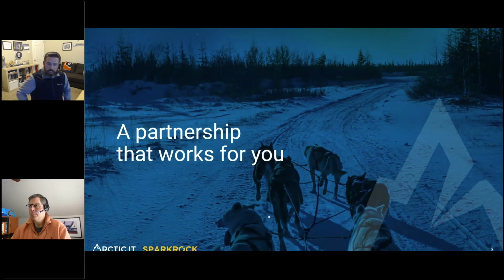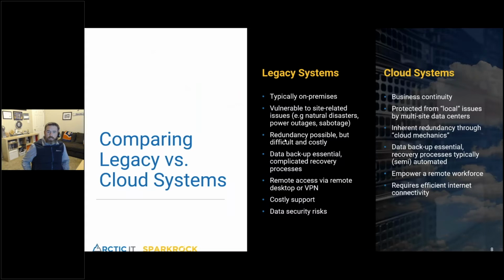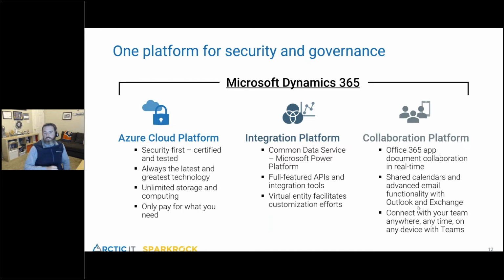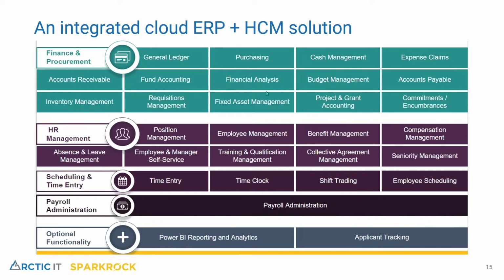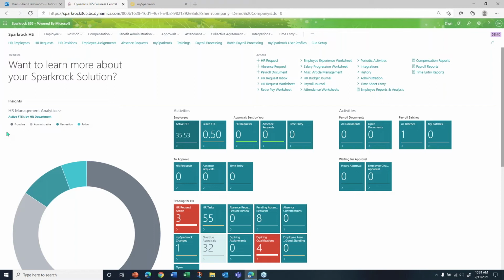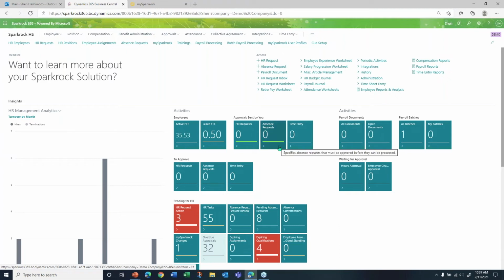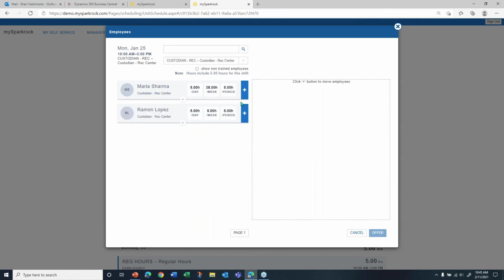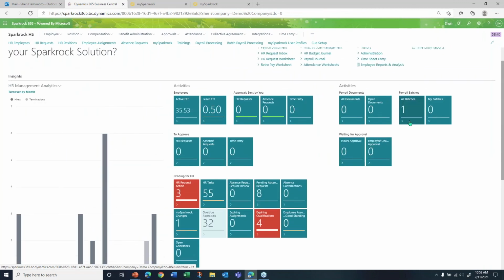Digitally Transform Your HR and Payroll Technology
It’s here. The complete human capital management solution purpose-built for Education, Nonprofit, and Public Sector Organizations

Join Arctic IT’s Matt Borkowski and Sparkrock’s Sheri Hashimoto for a live presentation on the latest HCM for education, nonprofit, and public sector organizations. This solution integrates Employee Management, Compensation, Benefits, Scheduling and Time Entry, Labor Compliance, and Payroll in ONE cloud-based application on the Microsoft Dynamics 365 platform.

Register today to save your spot with the experts and learn about:
• How Microsoft cloud technology can enhance productivity and operations
• The modern human capital management software designed to streamline your HR and payroll processes
• The full integration between employee time capture and grant accounting
• And the automated, real-time reporting built-in

Plus, get a live demonstration of the HR and Payroll functionality.